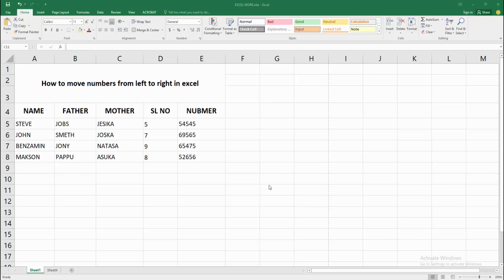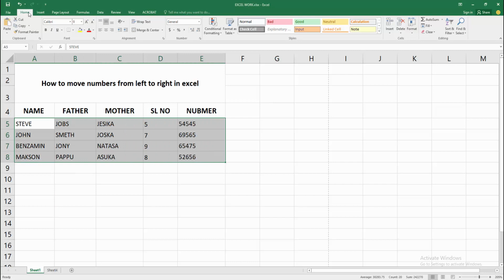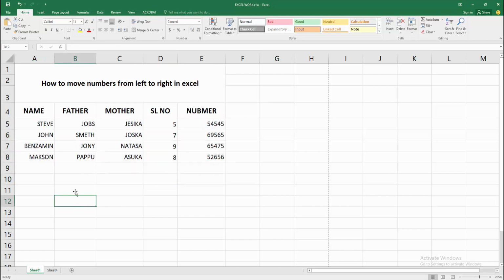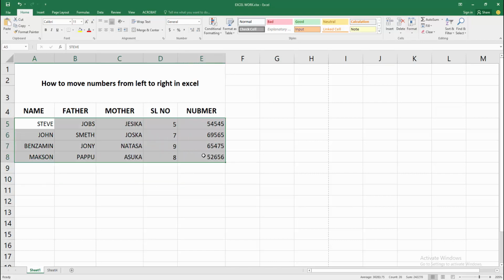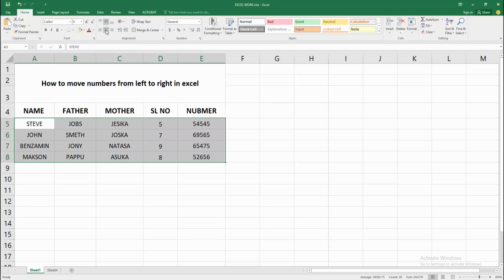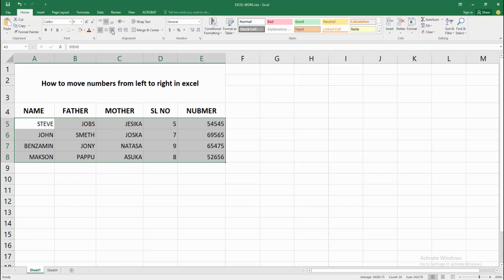How to move numbers from left to right in excel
Assalamu Walaikum,
In this video I will show you, How to move numbers from left to right in excel.  Let's get started.